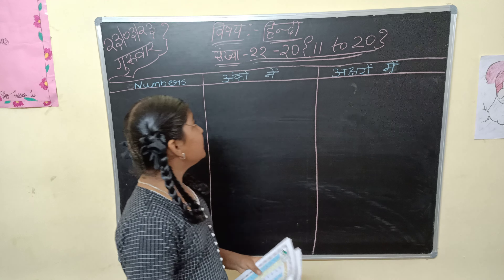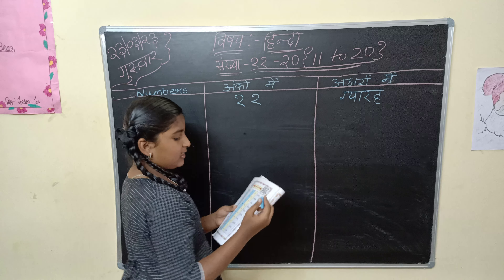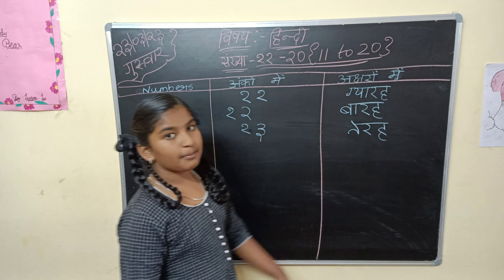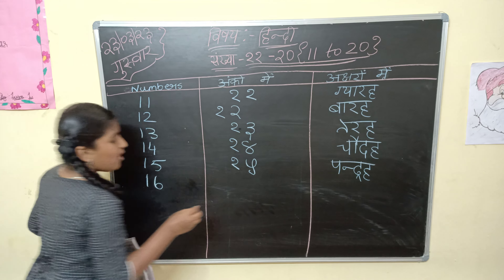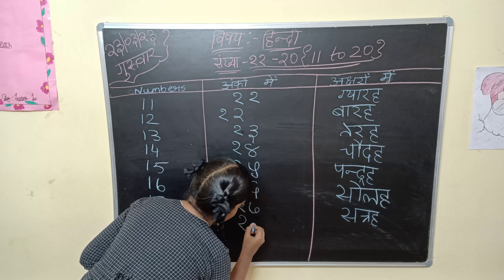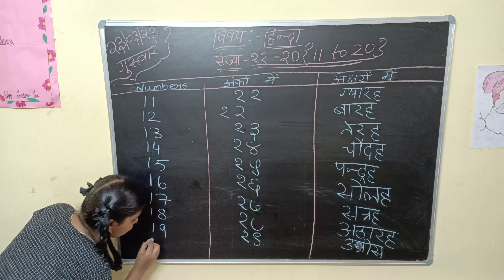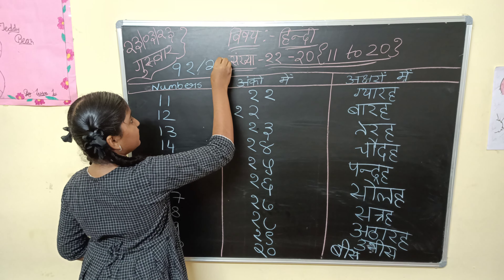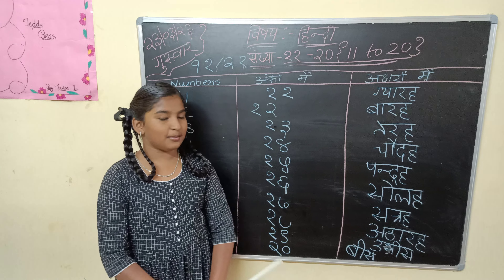Learn Numbers 11 to 20 in Hindi numbers hindi onetoten | Numbers Eleven to Twenty in Hindi